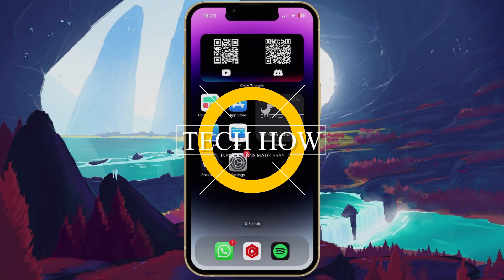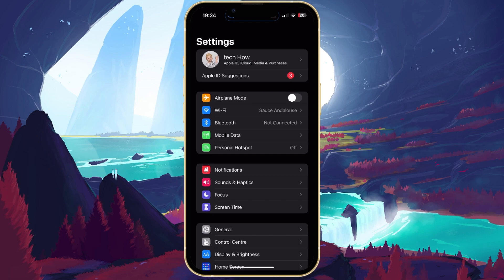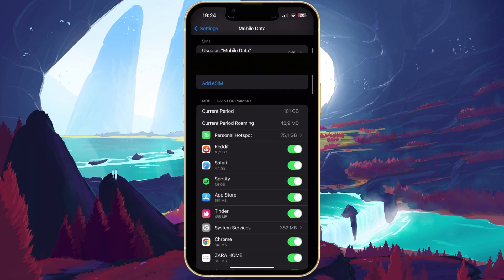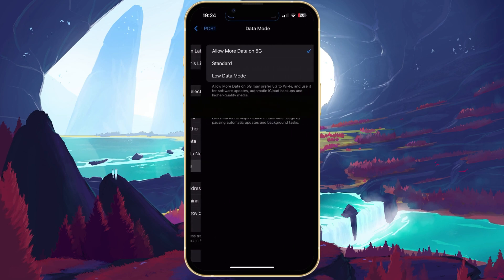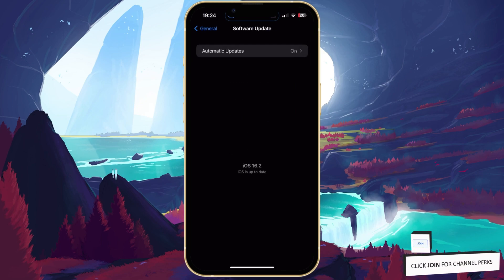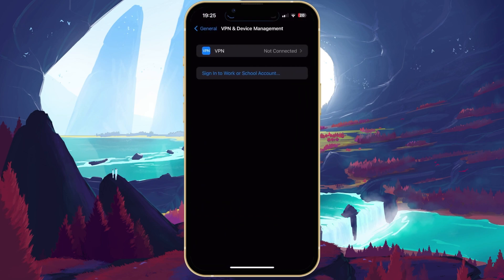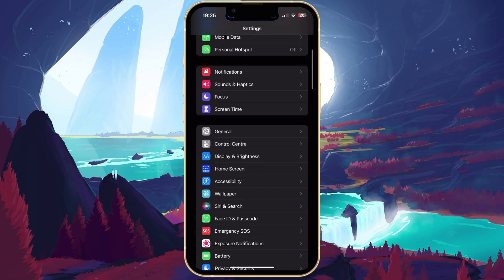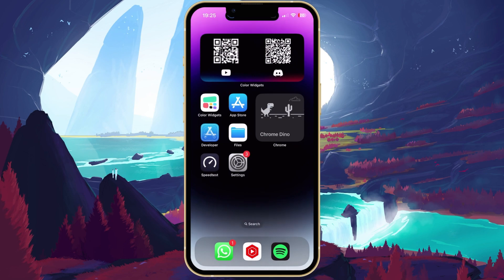How To Fix Cellular Data Not Working or Very Slow on iPhone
A short tutorial on how to fix the problem when your iPhone’s cellular data is not working at all, or when it’s very slow.

Timestamps:
0:00 Introduction
0:17 Primary Mobile Data
0:36 Enable Mobile Data Plan
0:47 Voice & Data Settings
0:59 Disable Low Data Mode
1:11 Software Update
1:31 Disable VPN & Profiles
1:45 Contact ISP
1:58 Reset Network Settings